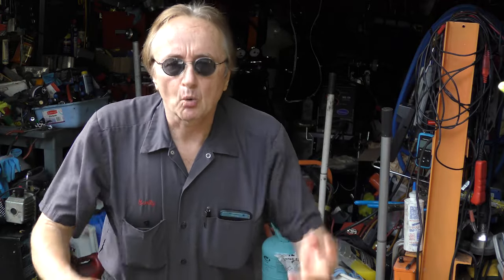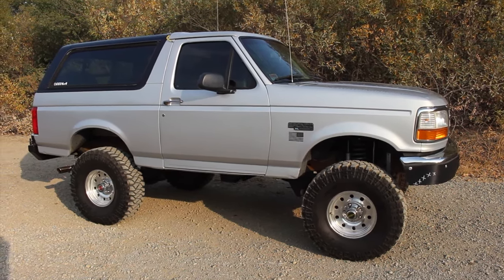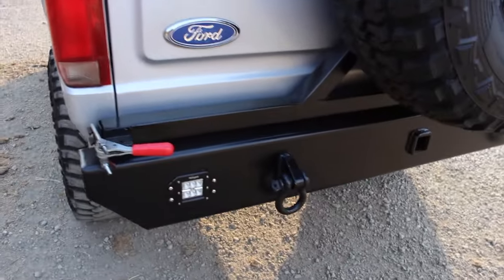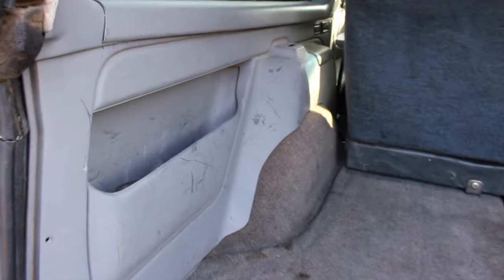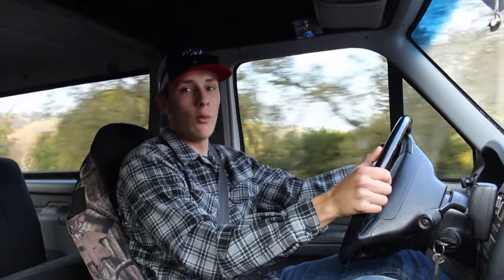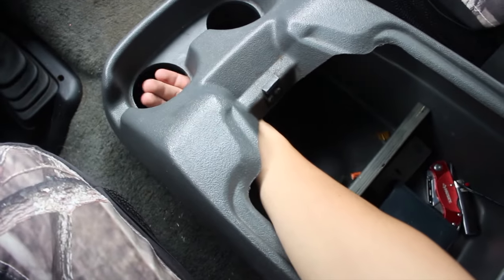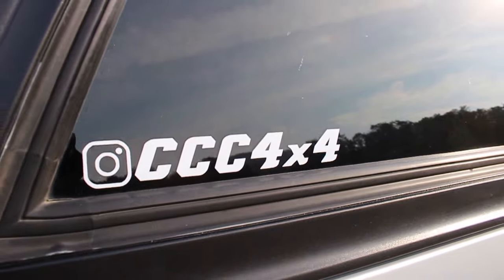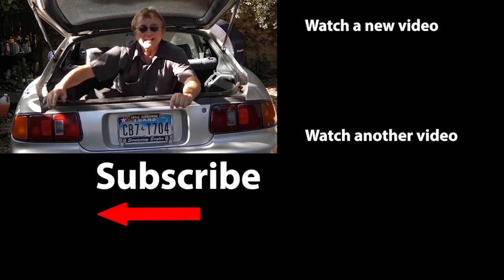Here’s Why Everyone Loves the Ford Bronco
Ford Bronco review. Here’s Why Everyone Loves the Ford Bronco, suv review and suv tour with Scotty Kilmer. Ford Bronco restoration. Lifted Ford Bronco. Ford Bronco off road. New Ford Bronco vs Old Ford Bronco, which is better? SUV show off contest winner Kris and his 1996 Ford Bronco. This 22 year old SUV has been restored and has tons of mods. DIY car repair with Scotty Kilmer, an auto mechanic for the last 50 years.

Check out Kris on Instagram: @CCC4x4

And remember, every Wednesday 9 am CST, there will be a new car shown here on my channel. For a chance to have your car featured in a video on my channel, send a picture and description or short video to my email: and the best one for the week will be shown in a future episode on my channel.

⬇️Scotty’s Top DIY Tools:
1. Bluetooth Scan Tool
2. Cheap Scan Tool
3. Professional Socket Set
4. Wrench Set
5. No Charging Required Car Jump Starter

⬇️Things used in this video:
1. Kris's Ford Bronco Footage
2. Common Sense
3. 4k Camera
4. Camera Microphone
5. Camera Tripod
6. My computer for editing / uploading
7. Video editing software
8. Thumbnail software

►Here's our weekly video schedule:
Tuesday: Auto repair video
Wednesday: Viewers car mod show off
Thursday: Viewer Car Question Video AND Live Car Q&A
Friday: Auto repair video
Saturday: Second Live Car Q&A
Sunday: Viewers car show off